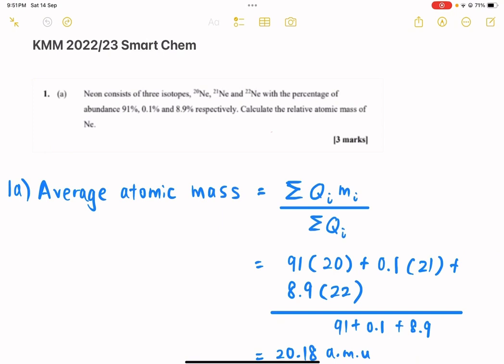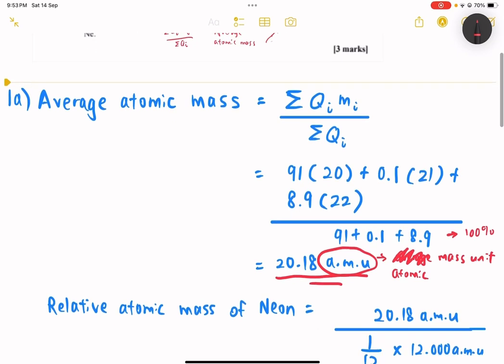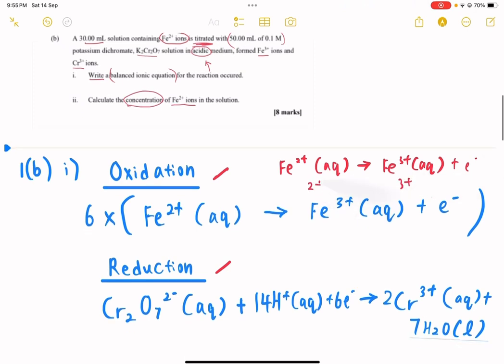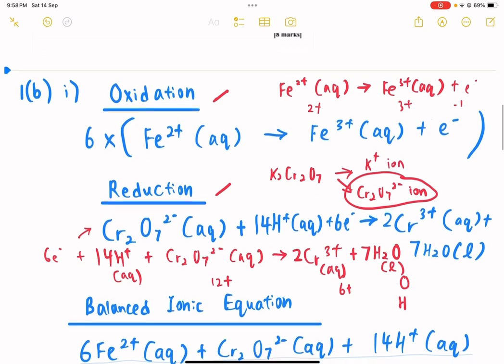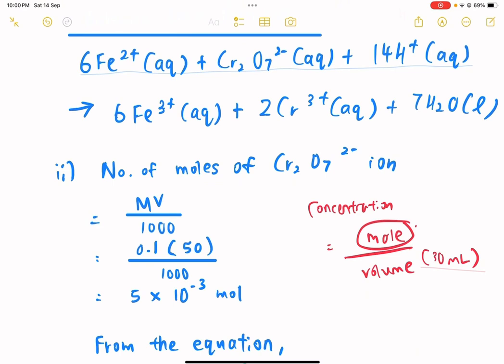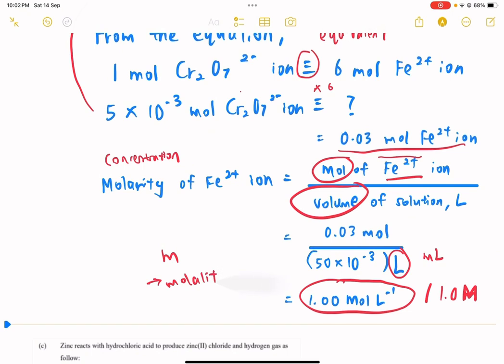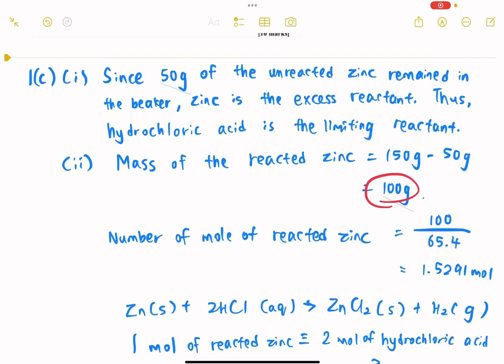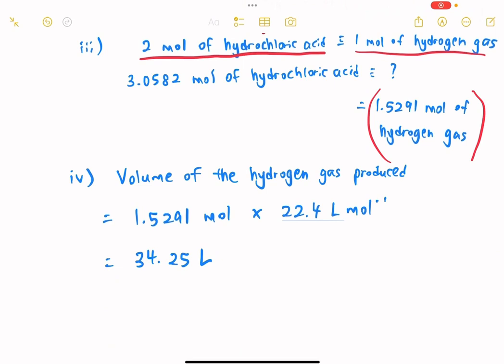CheMaTriQue | SK015 MATTER | PRE-PSPM KMM 2022/23 SMART CHEM | Q1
In this video, Ho Chun Yi from M7T30, Batch 2024/25, demonstrates how to solve Question 1 from KMM 2022/23 SMART CHEM on Matter. This video is part of the CheMaTriQue and PAL project, designed to assist students in mastering key concepts in chemistry.

Special thanks to the lecturers from Melaka Matriculation College for their contributions to the PSPM trial questions.

Question Source: Melaka Matriculation College